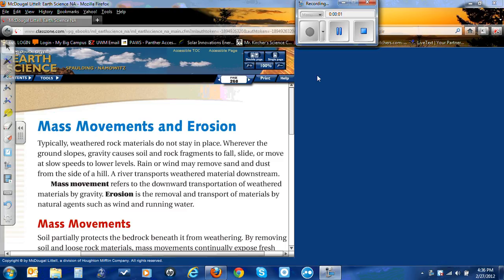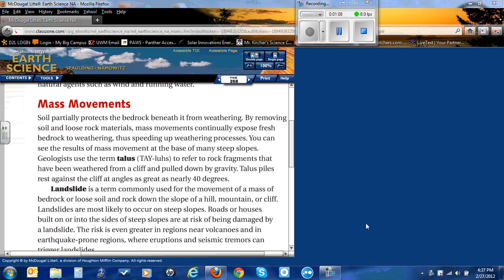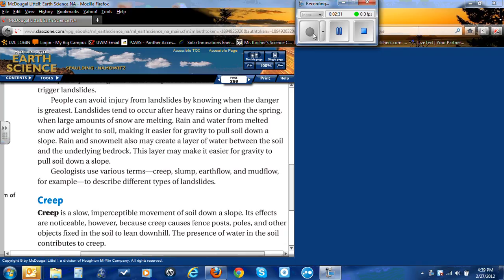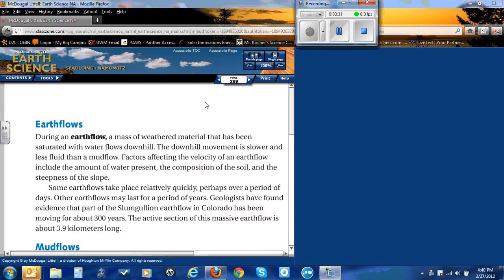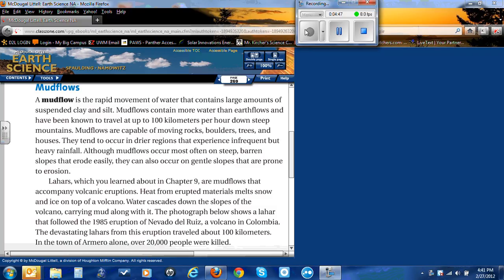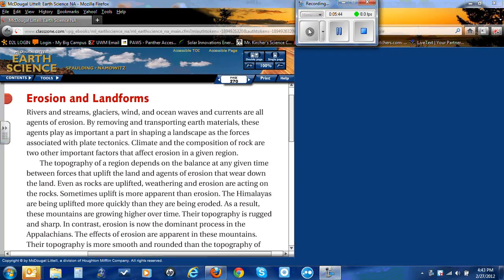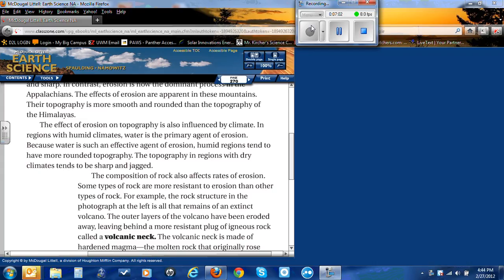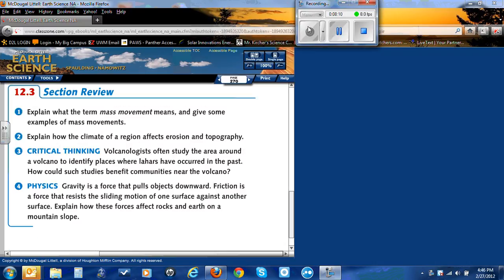Chapter 12, Erosion, Section Three, Read